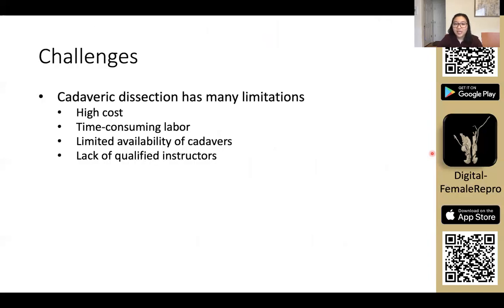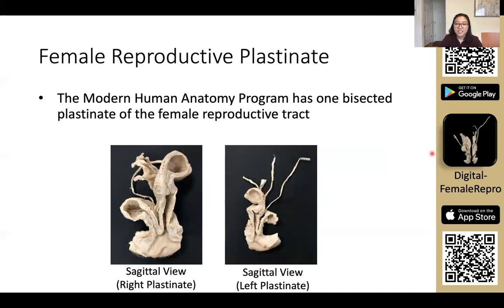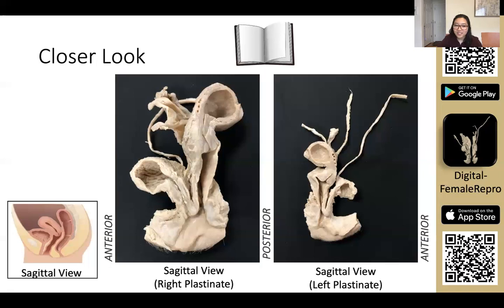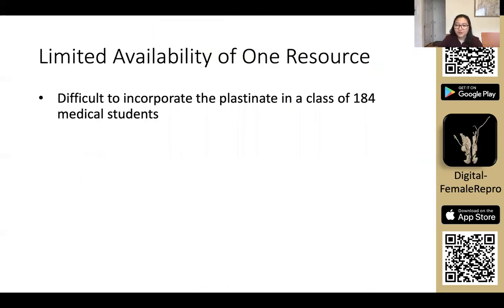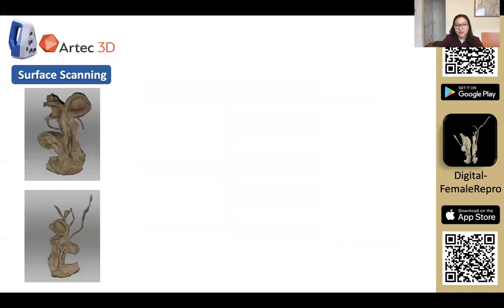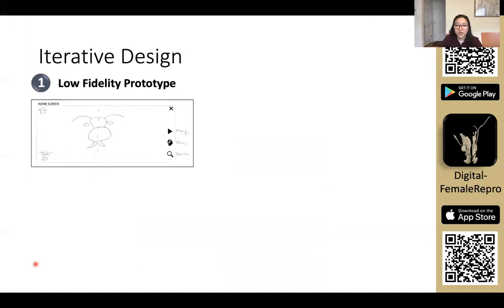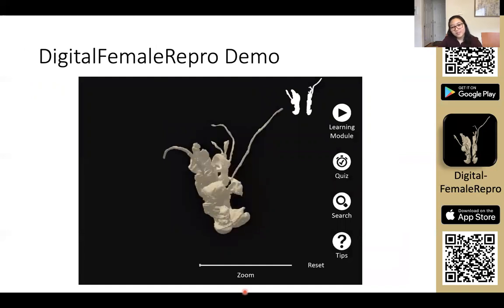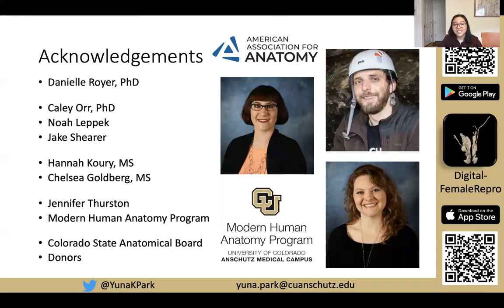Uterine Games Presented By Yuna K Park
Uterine Games: Using a Game Engine to Develop a 3D DIgital Female Reproductive Tract to Aid in Anatomy Education.

Authors: Yuna K. Park and Danielle Royer
AAA Abstract # - R4584